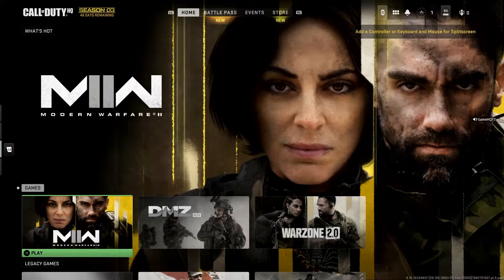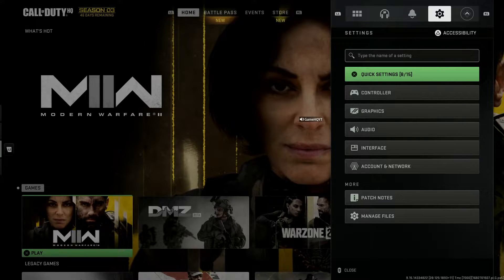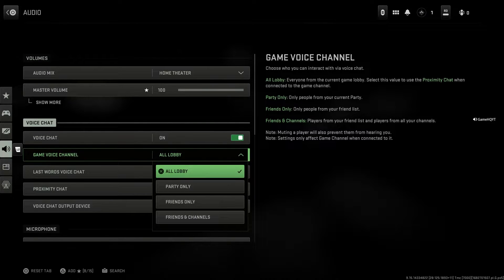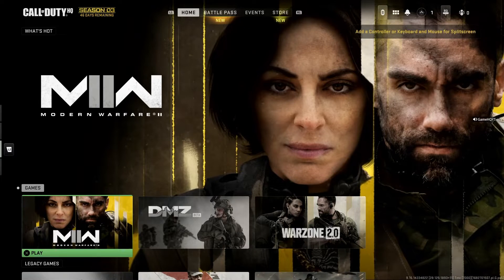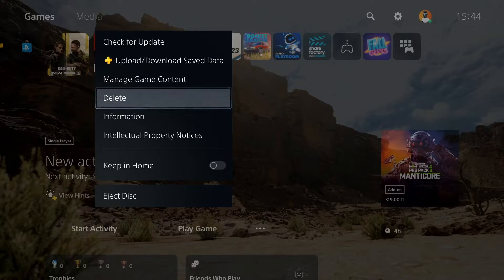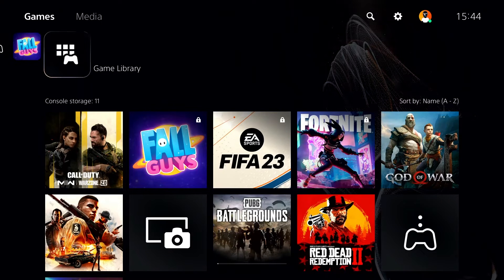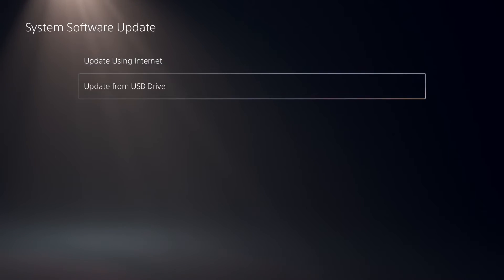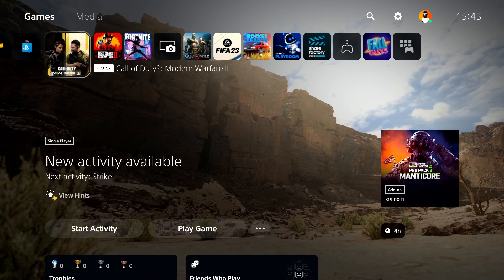How To Fix COD Warzone 2 Your Profile Was Signed Out | MW2 Your Profile Was Signed Out Fix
Hey everybody in this video I'm showing you How To Fix COD Warzone 2 Your Profile Was Signed Out | MW2 Your Profile Was Signed Out Fix. so if you want to know how to fix warzone 2 profile was signed out just watch this video.